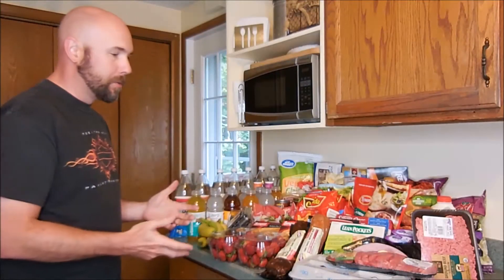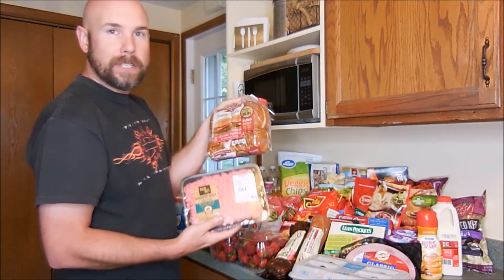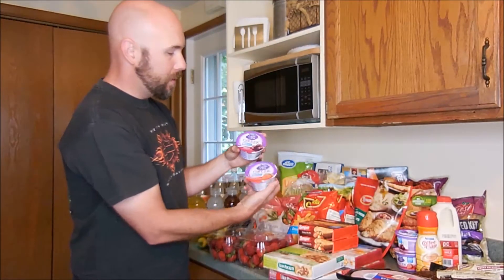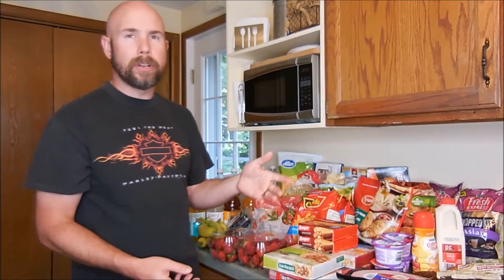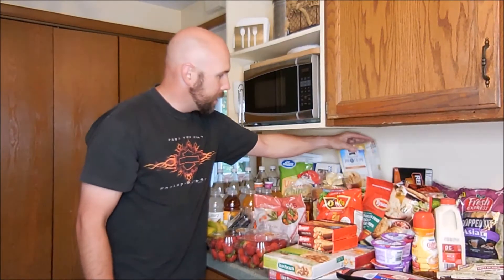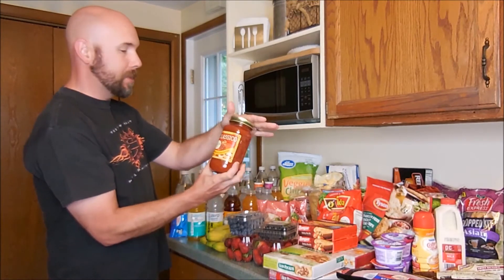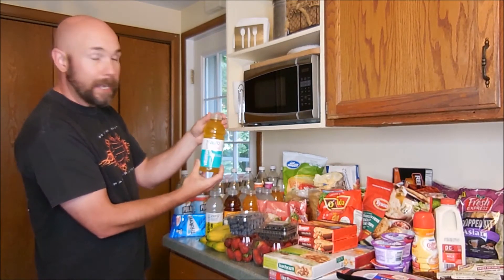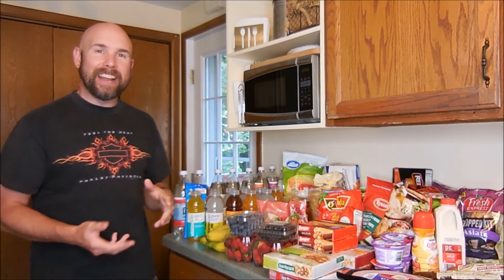Price Chopper Grocery Haul with ERIC!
HI GUYS! Eric did this grocery haul and I have to say, he did great ;) I was out one morning and when I got home he said he did the haul (we got home late the night before so we did not do the haul then). Let us know in the comments down below if you want to see MORE of Eric doing grocery hauls :) As always, thank you SO MUCH for watching and don't forget to SUBSCRIBE, THUMBS UP, and SHARE :)
Janet & Eric